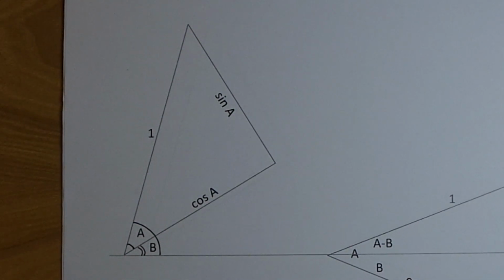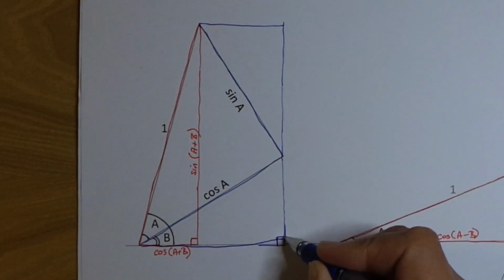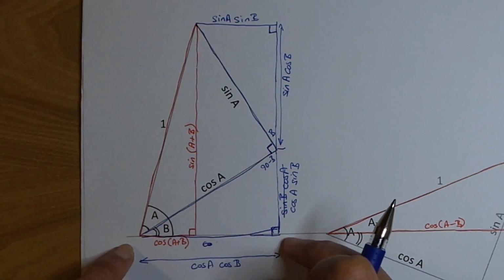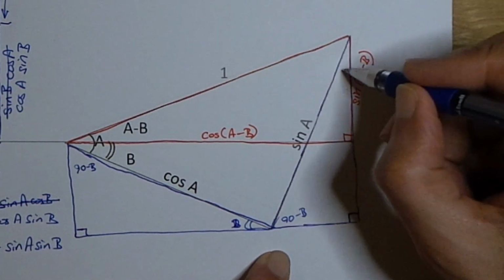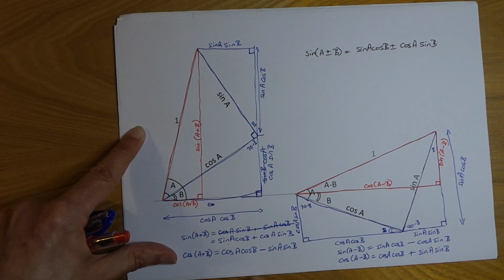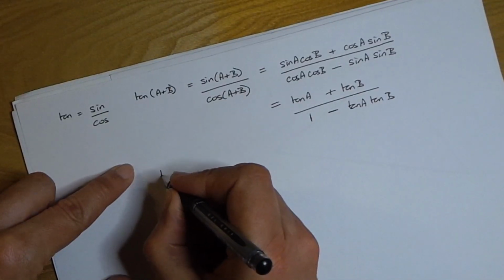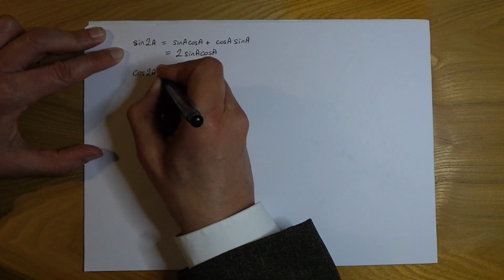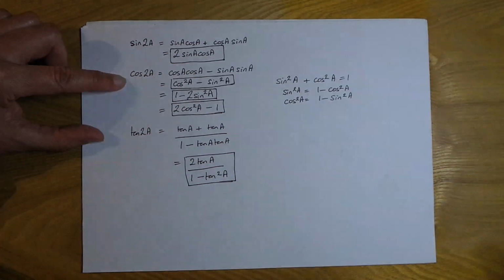Trigonometry - "Compound Angle Formulas" (Sum & Difference Formulas) and "Double Angle Formulas"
Presentation of the formulas which relate the sine, cosine and tangent of the sum and difference of two angles to the sine, cosine and tangent of the individual angles and how to derive these formulas.
Quick links:
00:51 Summary of Compound Angle Formulas
10:40 sin(A+B) = sinAcosB + cosAsinB
11:43 cos(A+B) = cosAcosB - sinAsinB
15:22 sin(A-B) = sinAcosB - cosAsinB
15:56 cos(A-B) = cosAcosB + sinAsinB
18:36 tan(A+B) = (tanA + tanB) / (1 - tanAtanB)
21:07 tan(A-B) = (tanA - tanB) / (1+ tanAtanB)
23:27 Double Angle Formulas